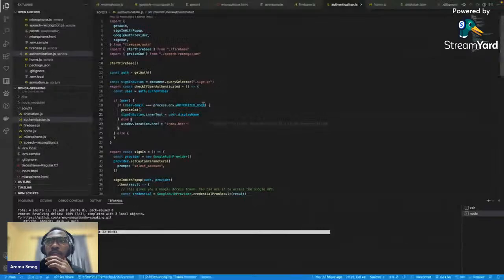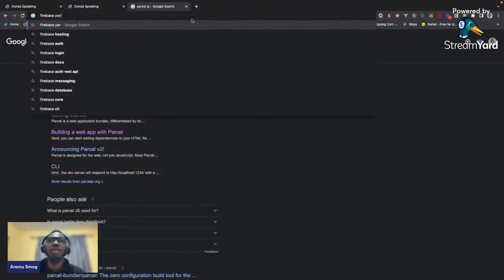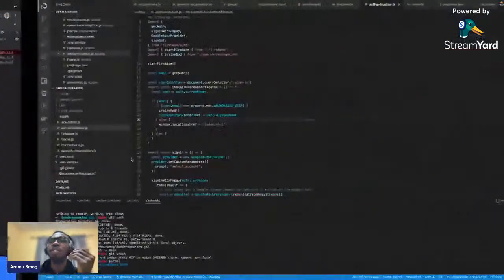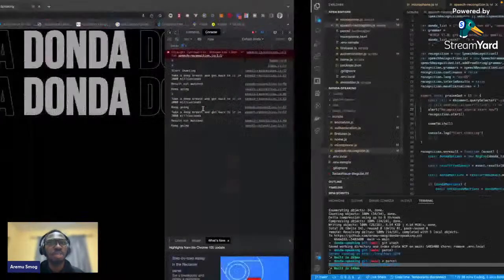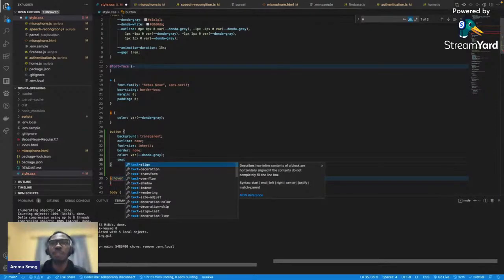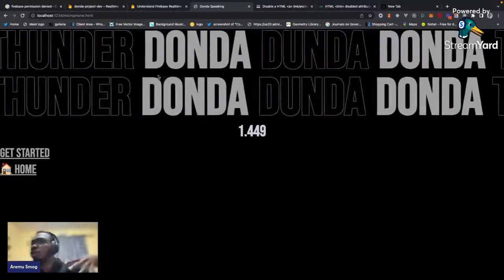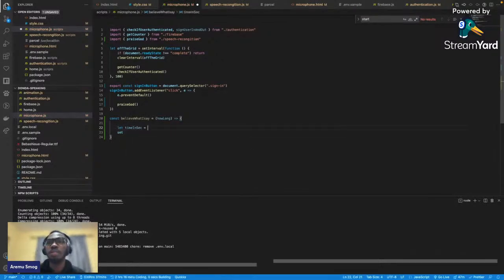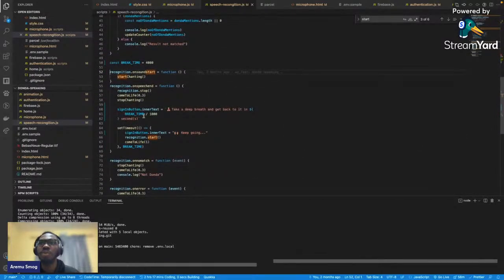[Live] Finishing up a speech recognition website with HTML, CSS, and JavaScript.